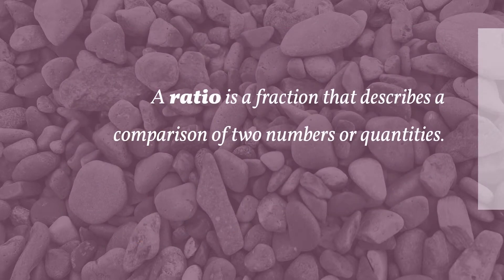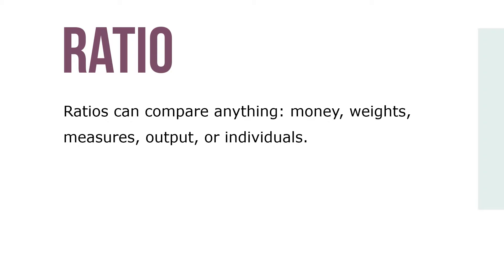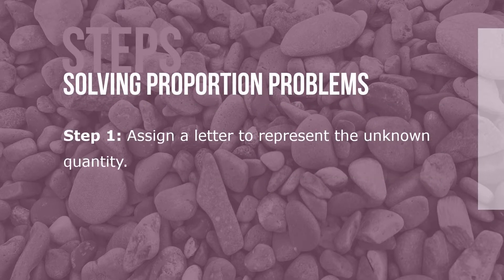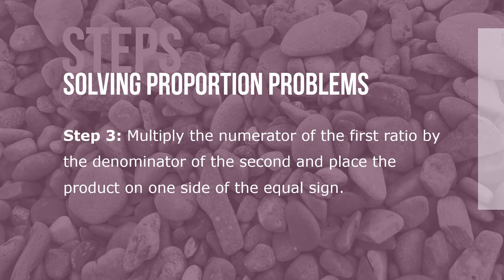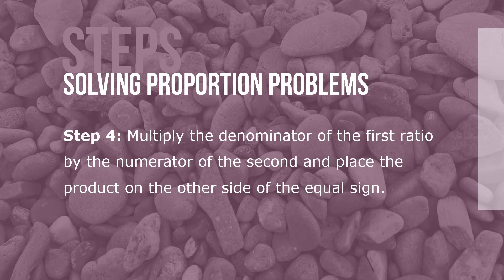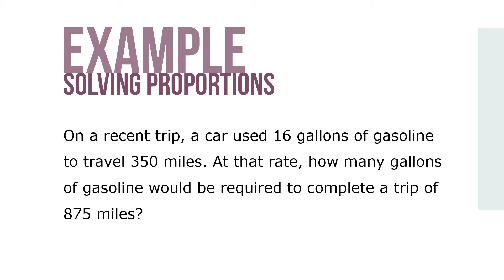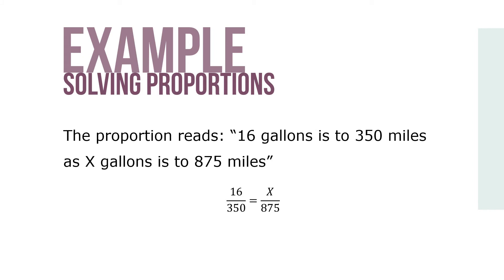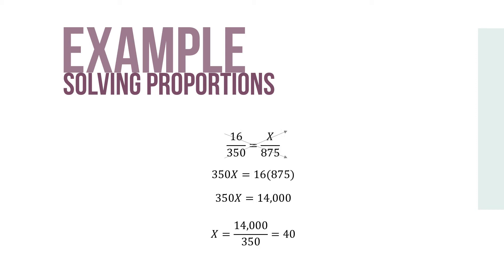Solving Ratio and Proportion Problems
Many business problems and situations are expressed as ratios.

A ratio is a fraction that describes a comparison of two numbers or quantities. In business, numbers often take on much more meaning when compared with other numbers in the form of a ratio.

A proportion is a statement indicating that two ratios are equal. Proportions are equations, with as representing the equal sign.